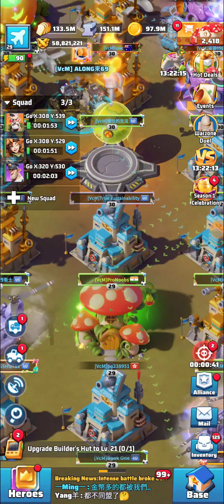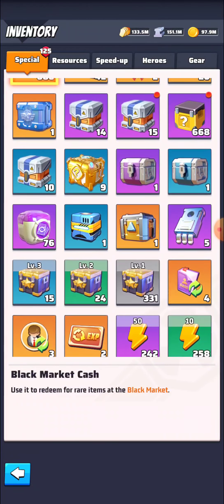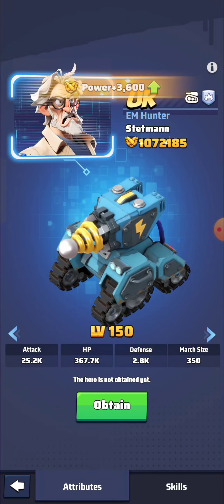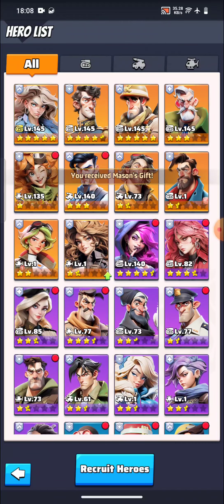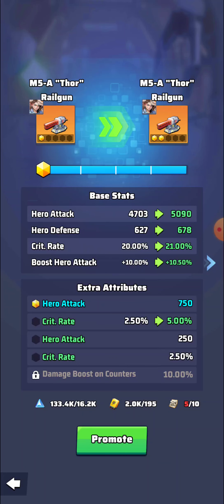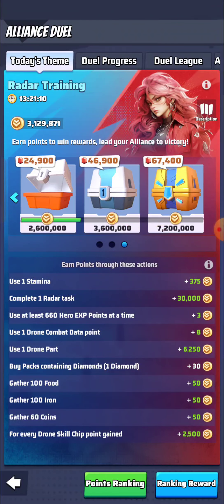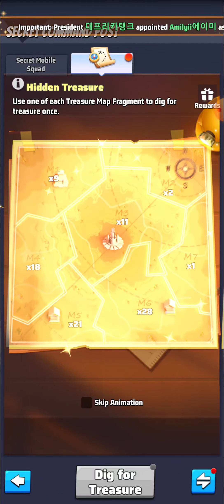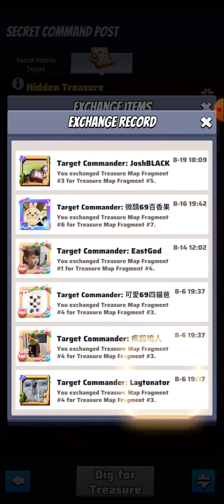It's 10 Treasure Hunting Time in Last War : Survival